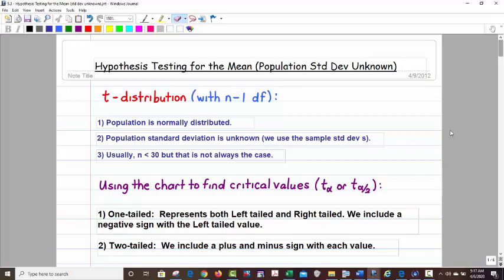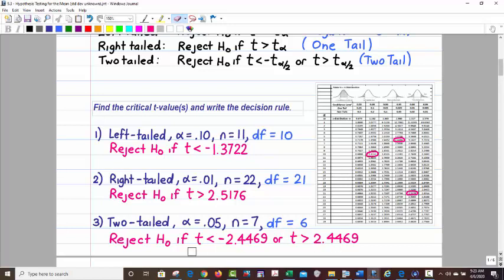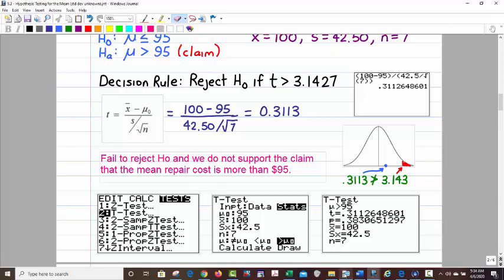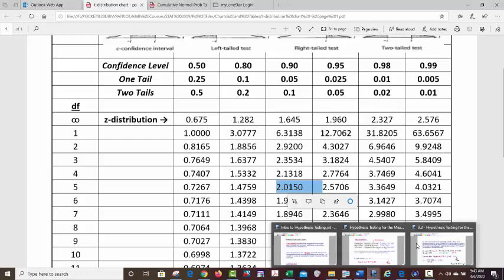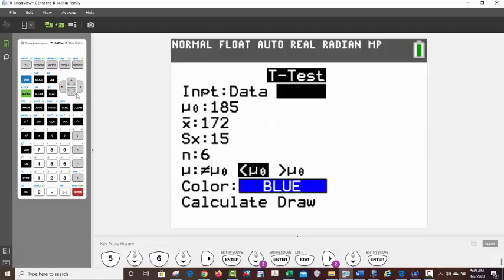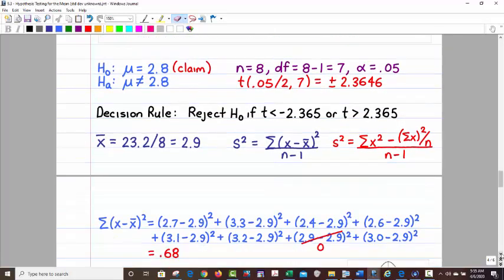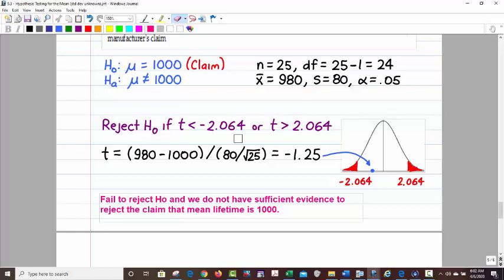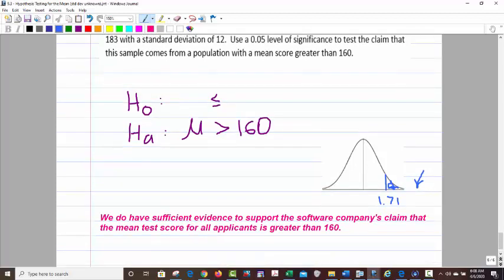Hypothesis Testing for the Mean - pop std dev unknown